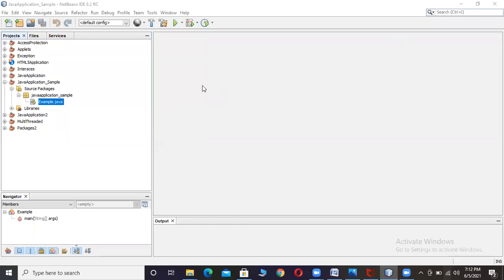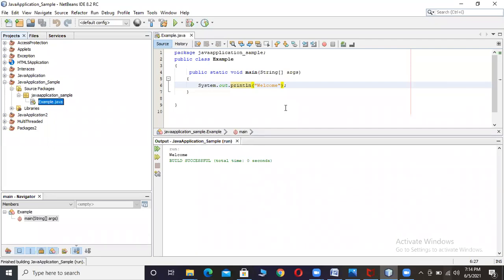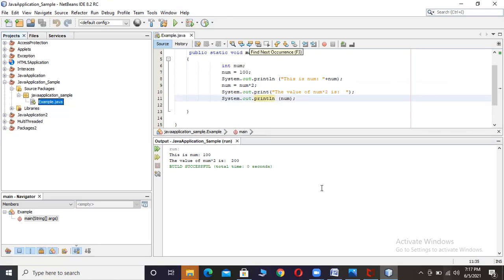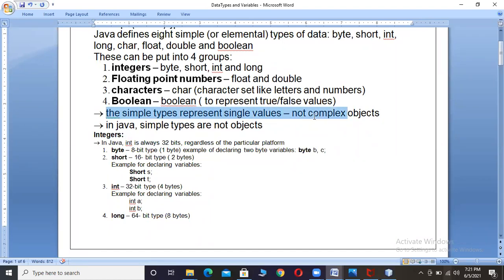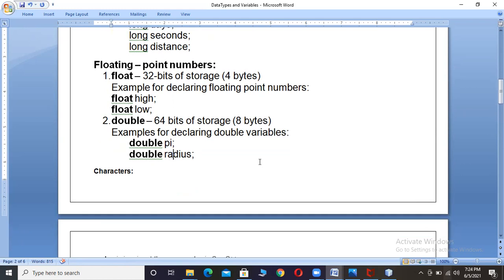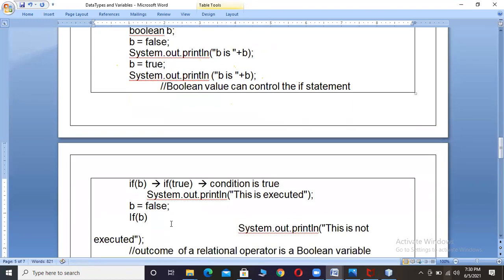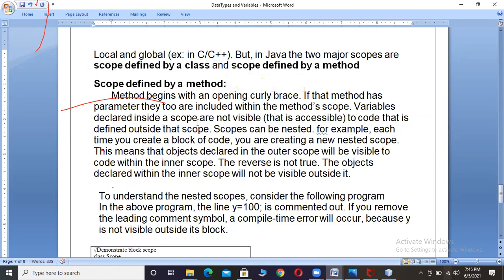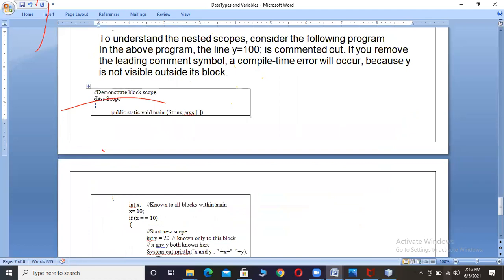DataTypes and Variables in Java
Pradeep Alur
Computer Science Lecturer
BPSC PU College
Ballari